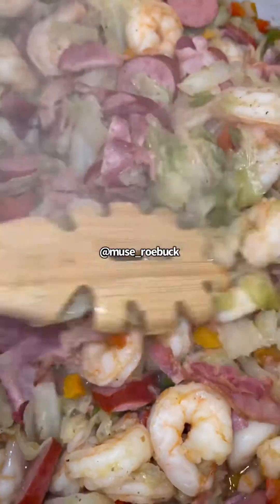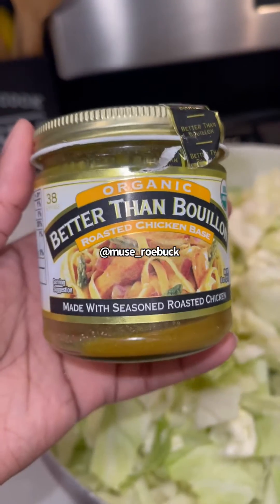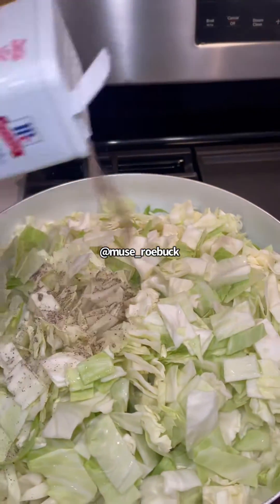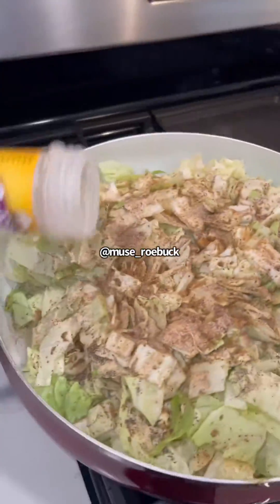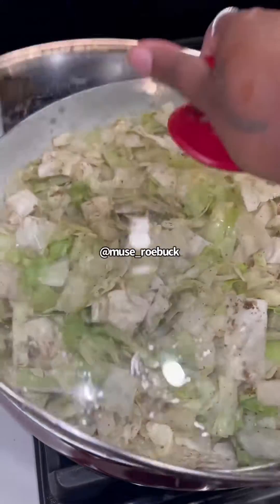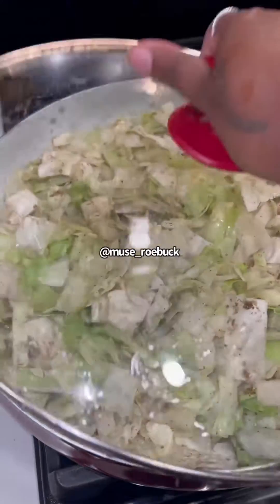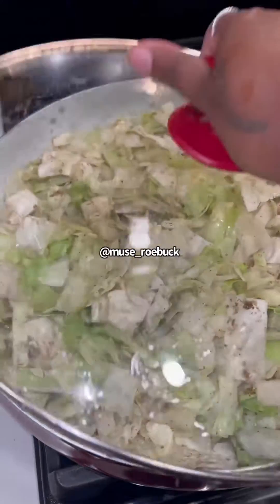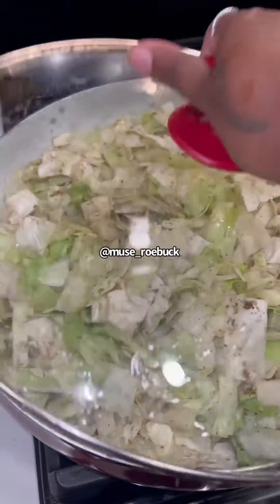How to make One pot loaded cabbage